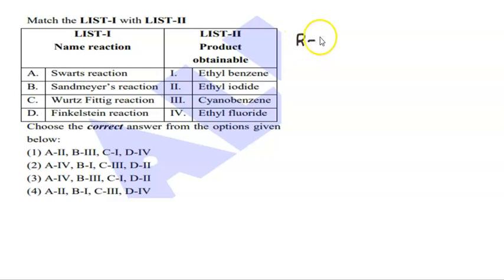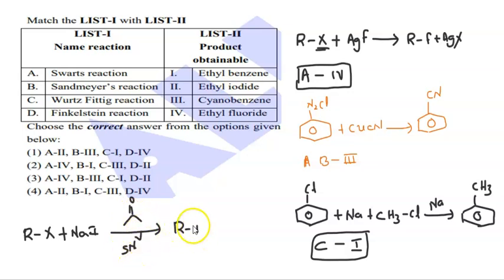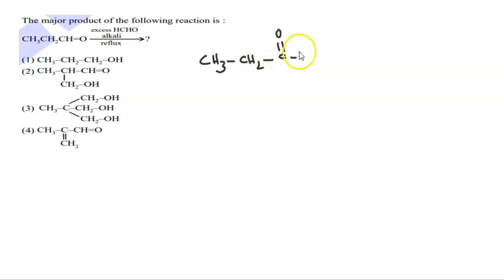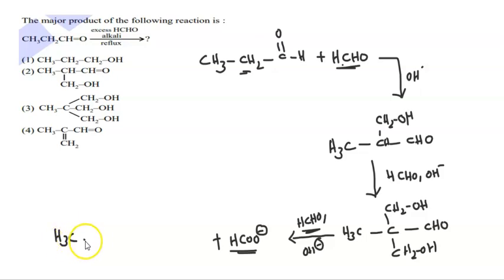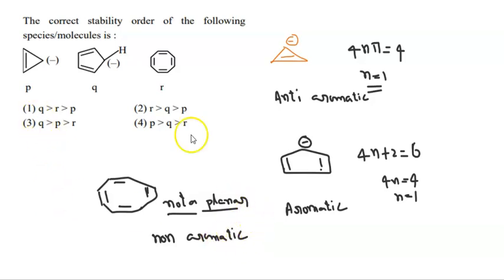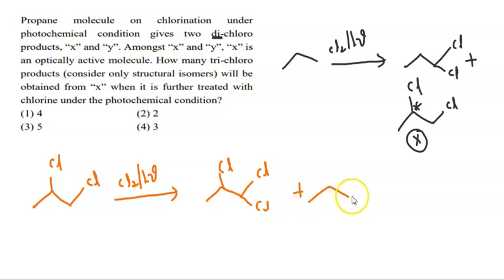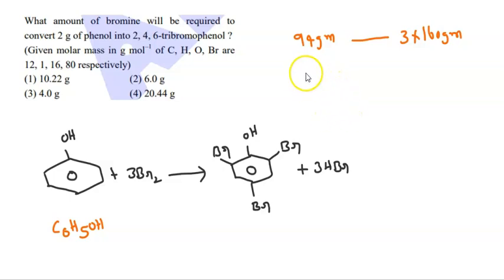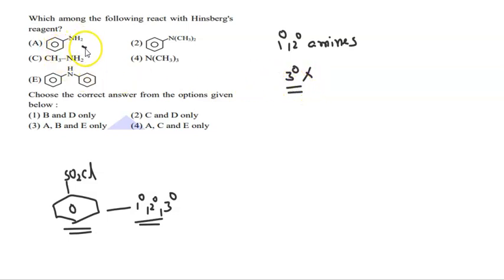JEE main January 23 Morning Organic chemistry solutions